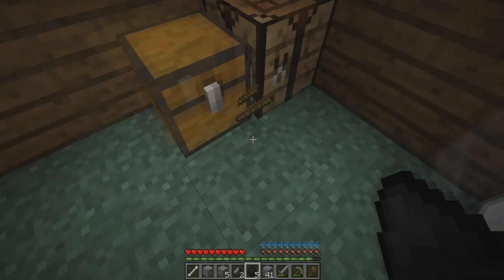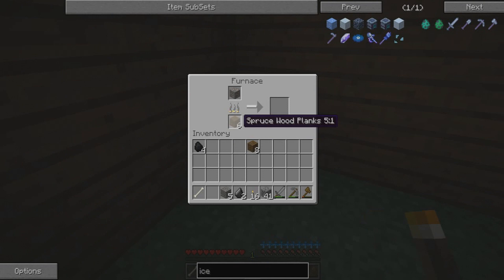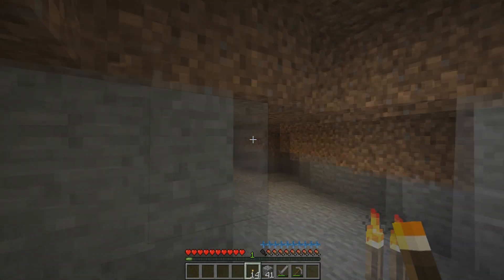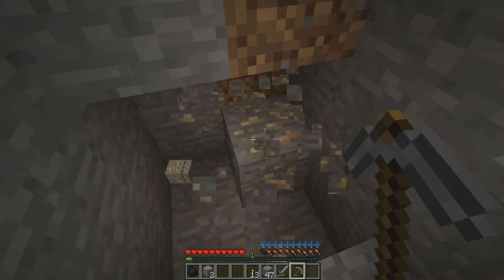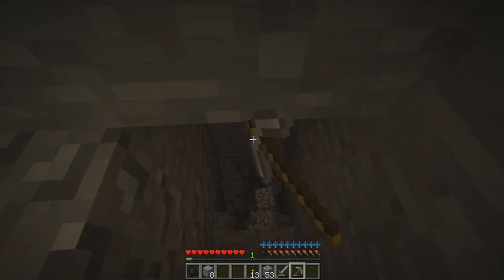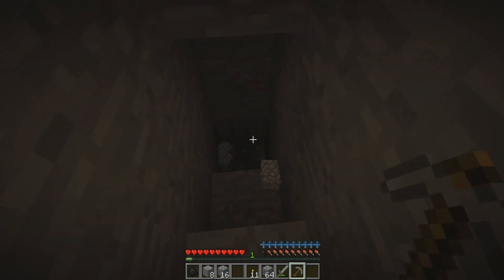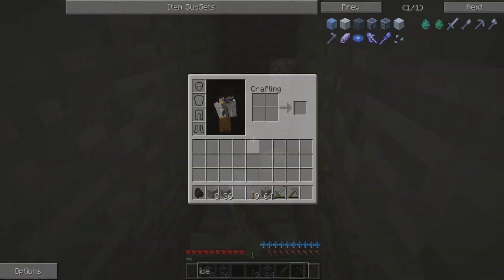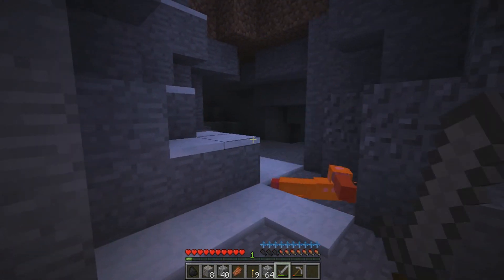Blakroze Diaries Ep. 2: Eternal Frost!